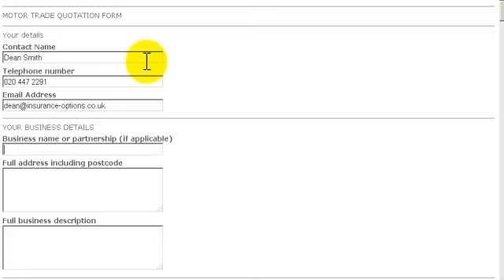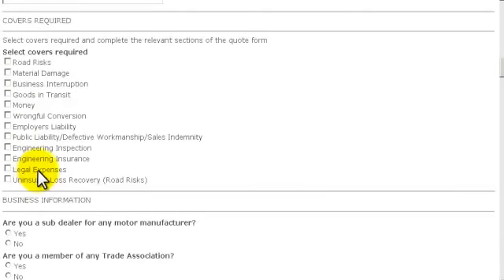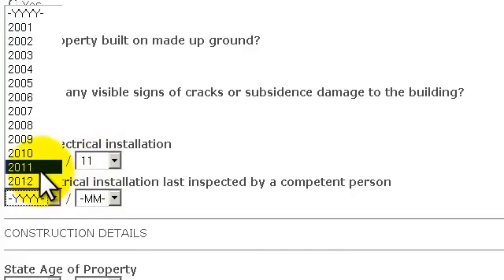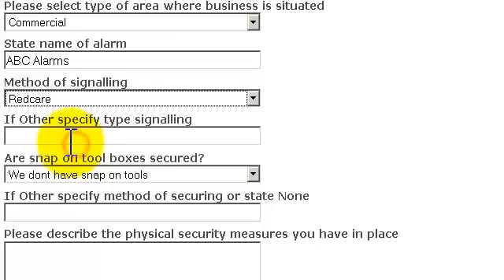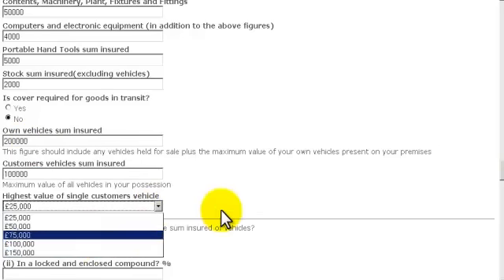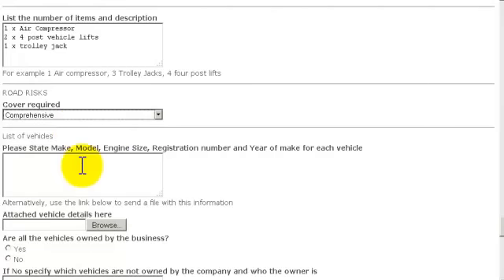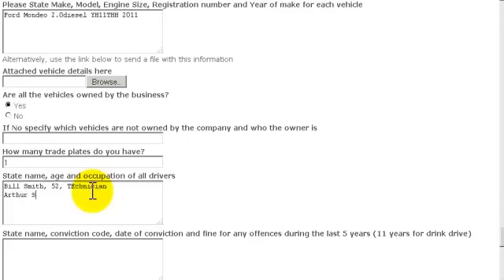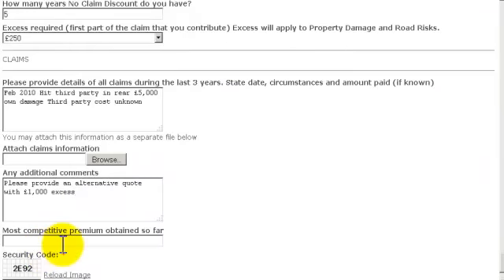Motor Trade Insurance Quote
Obtain Motor Trade Insurance quotes by comleting our online form. This takes just a few minutes of your time to complete and we will provide you with advice and guidance.  We have taken care to provide explainations of what information is required.  We take care to ensure the risks to your business are reduced.

There are many providers of motor trade insurance although very few provide you with the guidance and recommendation other than to offer you the cheapest options.

In our opinion there is little skill in doing this and your business could be better protected by contacting us and following our advice.